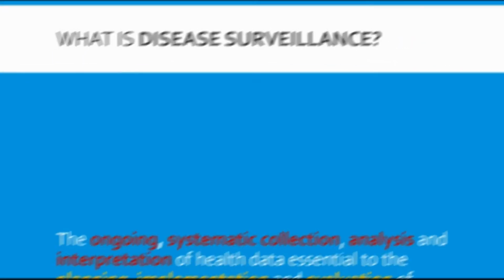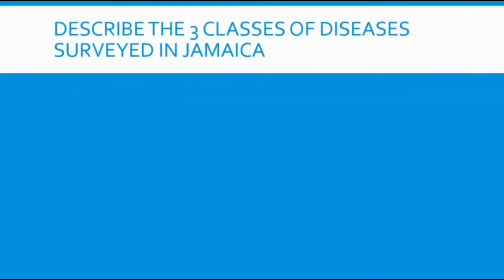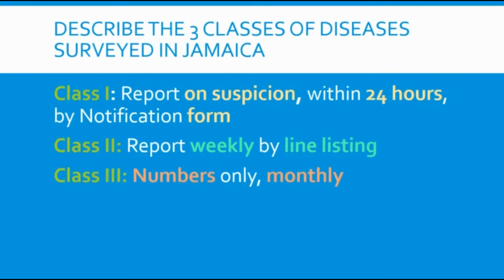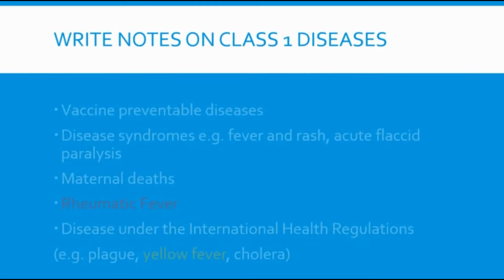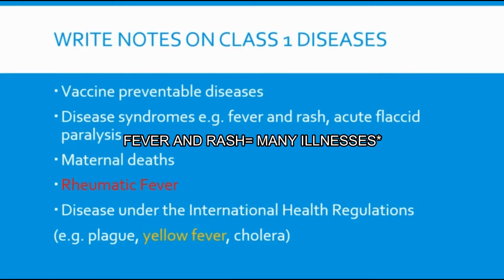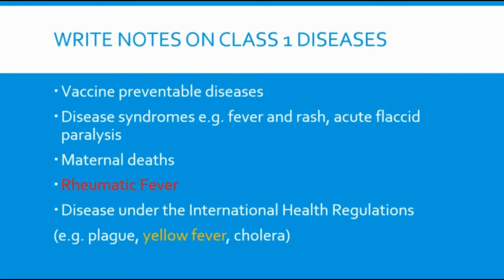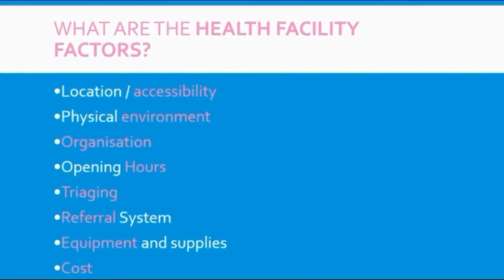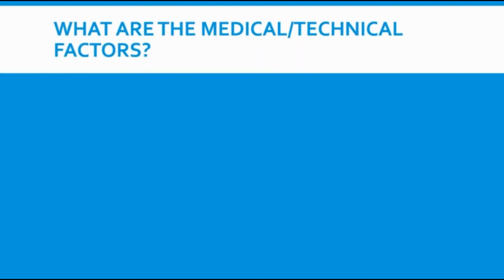UWI MONA medicine| part 3 intro to primary health care